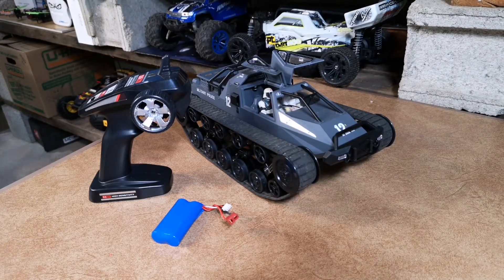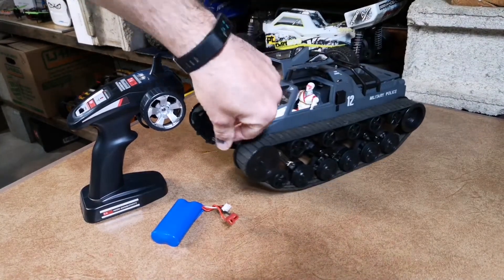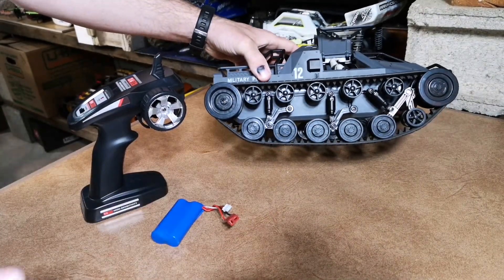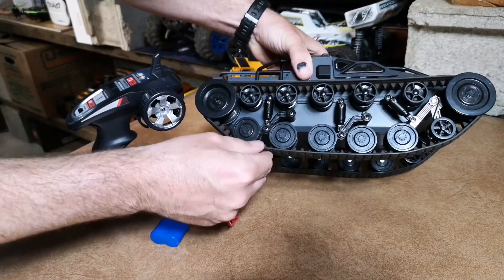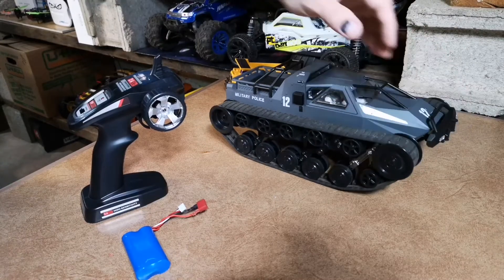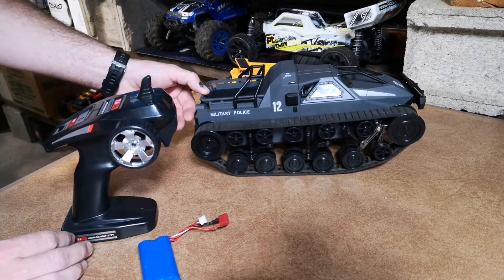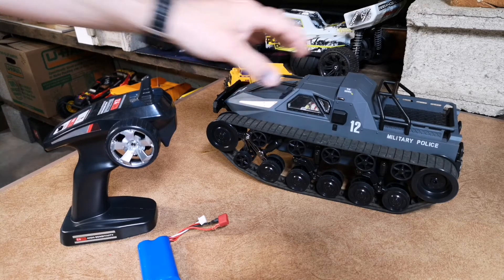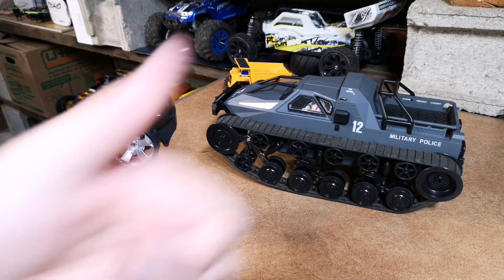1:12 Crawler, High Speed Drifting Vehicle ( Ripsaw Tank)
This is an amazing RC tank, for just around $90.00 you can get this tank, through in your favorite 3.5" GI-Joe and go ripping around anywhere, snow, sand,dirt,grass and even small puddles.